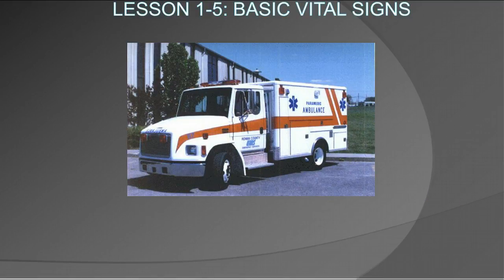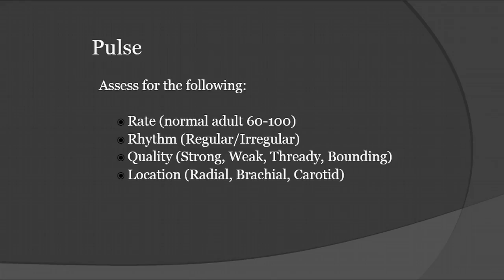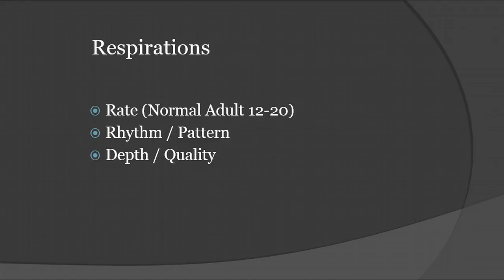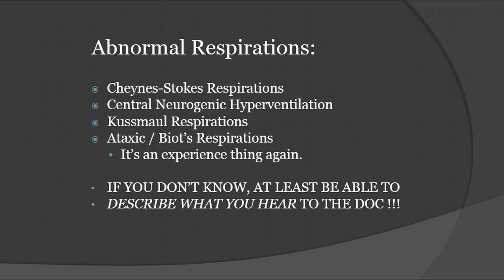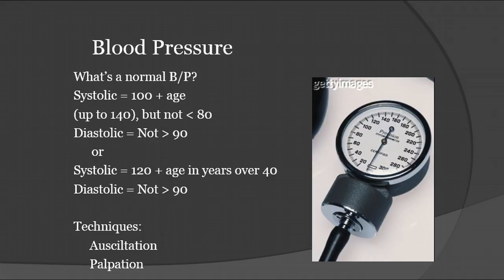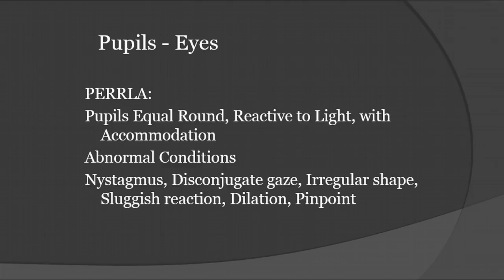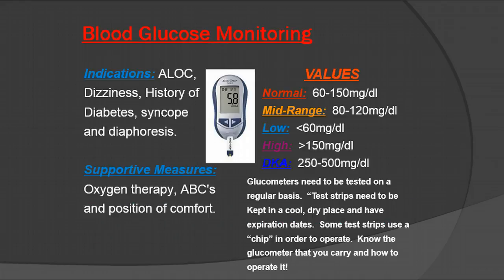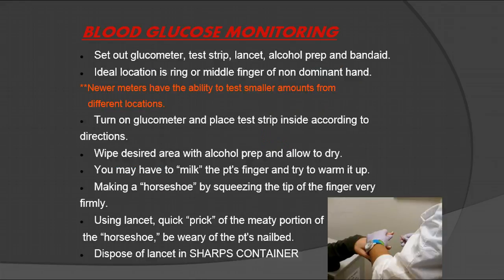Baseline Vital Signs for the EMT Lecture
Baseline Vital Signs for the EMT Lecture. Under Preparatory Topics for the EMT - EMS 251: Lesson 5 Baseline Vital Signs. CAPCE Accredited Online CE and EMT Refreshers available